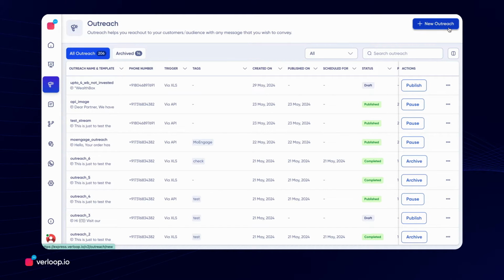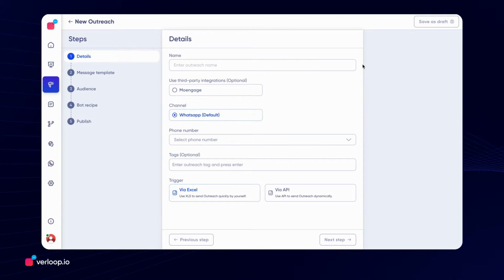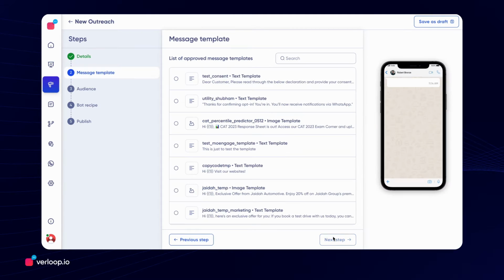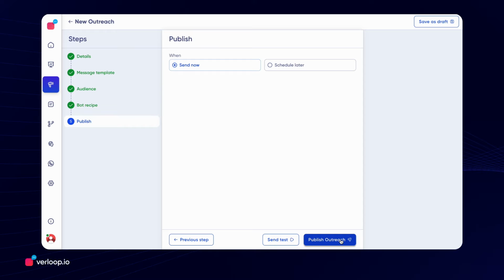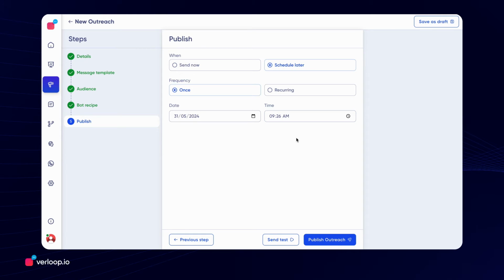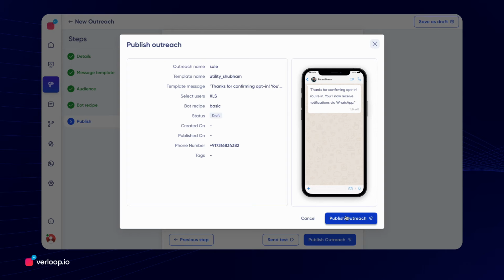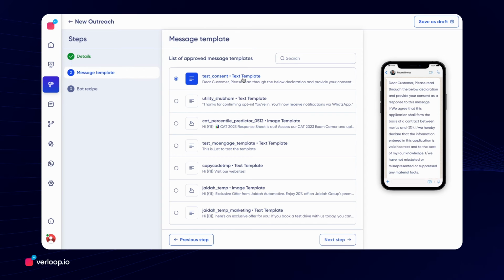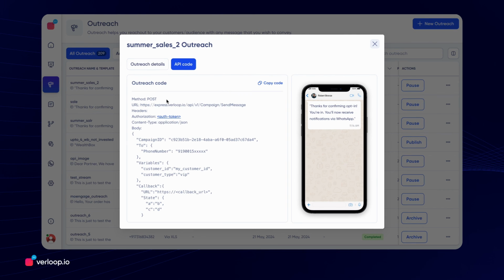Streamline Your Outreach with Verloop.io: Step-by-Step Tutorial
Learn how to effortlessly create and manage outreach campaigns using Verloop.io. This video provides a comprehensive walkthrough of the enhanced outreach creation process, designed to make your work easier and more efficient by reducing the number of steps involved.

This tutorial walks you through the simplified process, from setting up a new outreach and selecting templates to using custom recipes and creating API campaigns. See how Verloop.io's enhanced features can transform your outreach management, making it easier and more effective.

Ready to streamline your outreach process and boost efficiency? Watch now and see how Verloop.io can simplify your workflow!